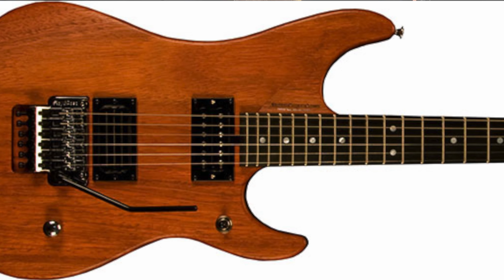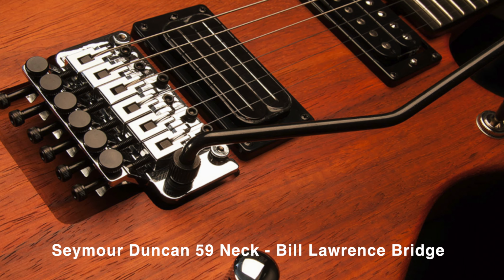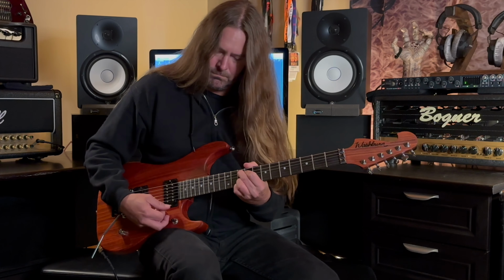Washburn N4-Nuno Padauk USA - INSANE HARMONICS !!!!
Today we're looking at the amazing Washburn Nuno Bettencourt N4-Nuno Padauk USA, with Natural Matte finish. This guitar is extremely versatile and creates insanely wild harmonics when the gain is up. This guitar is currently available at INcon=gnito Guitars, here's the